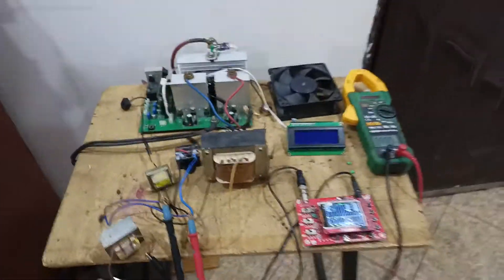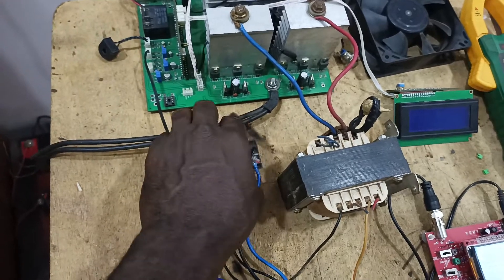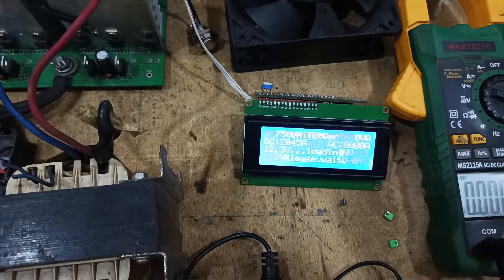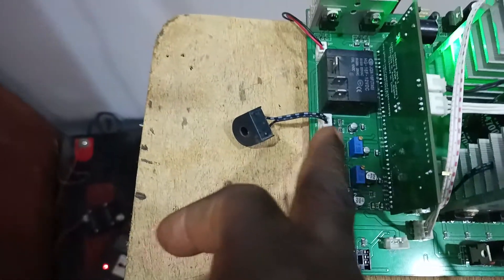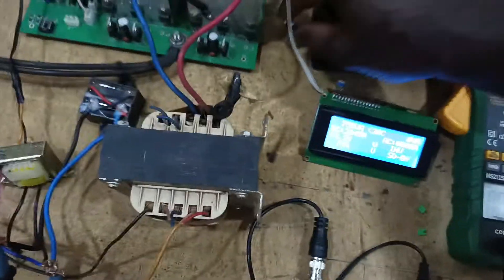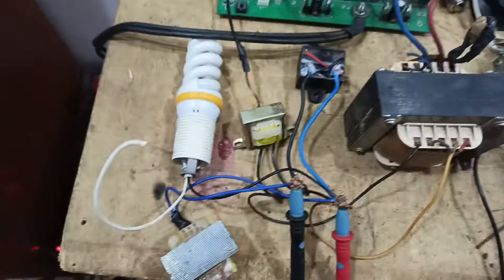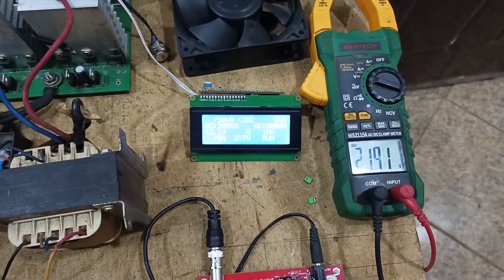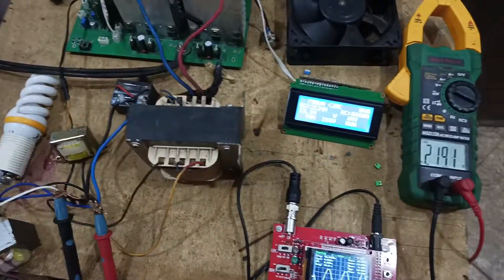pure sine wave inverter part1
750VA pure sine wave inverter using stm32f407 ARM microcontroller.

CC and CV charging (3 stage)
Overload shutdown
High MOSFET temperature shutdown

The complete project file can be be downloaded at